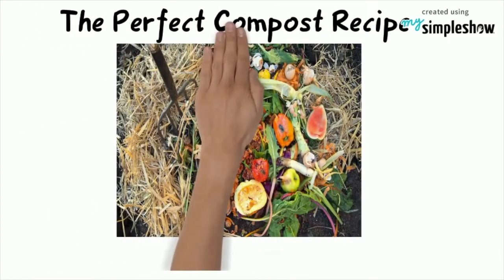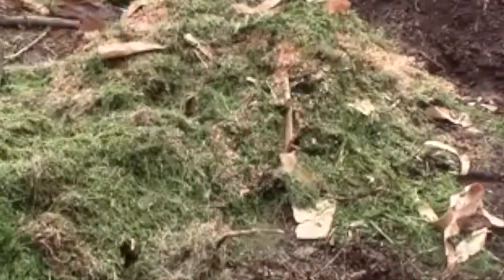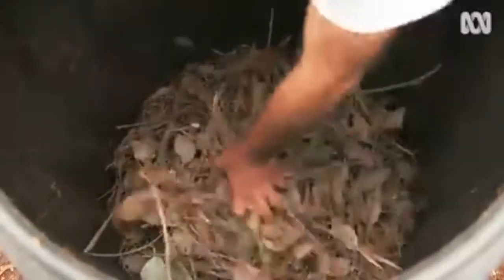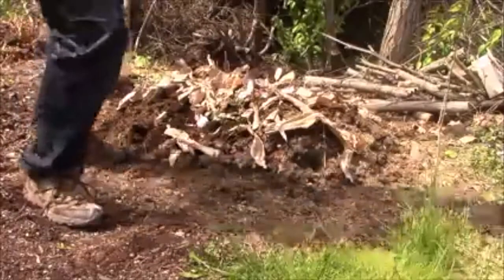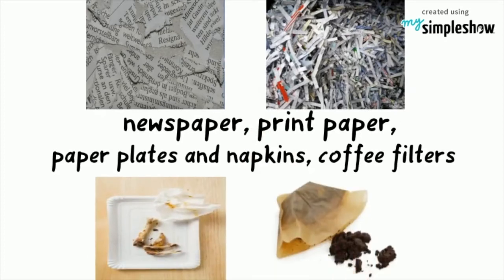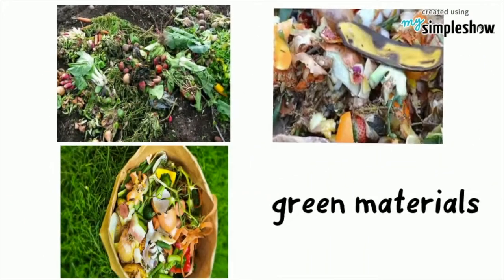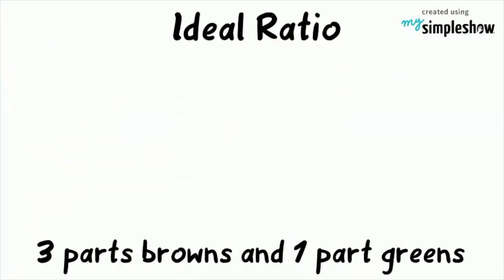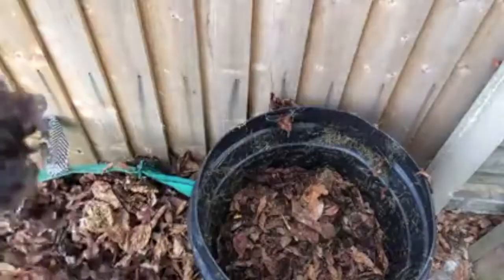The Perfect Compost Recipe: The Balance of Green and Brown Materials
One of the reasons to reduce waste is to conserve space in our landfills.
Landfills take up valuable space and are a source of air and water pollution.
By reducing our waste, we are also conserving our resources. Composting reduces the organic trash we send to the landfill. Composting is a great way to turn our food scraps into fertilizer for our garden.
There is a proper way to composting. We have to feed the pile appropriately. This will ensure that microorganisms are breaking down the mix.
Composting includes a balanced browns mix and greens mix.
Greens are materials that are rich in nitrogen or protein. They are also the items that tend to heat a compost pile up because they help the microorganisms in the pile grow and multiply quickly.
Browns are carbon or carbohydrate-rich materials. The main job of browns in a compost pile is to be food sources for all of the soil-dwelling organisms that will work with the microbes to break down the contents of your compost pile.
Learn more about green and brown materials in this video.